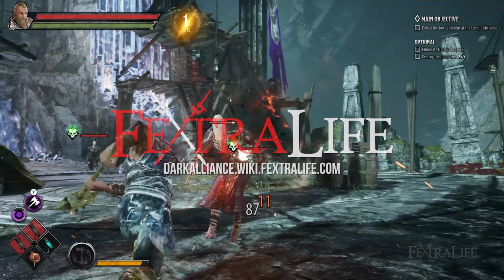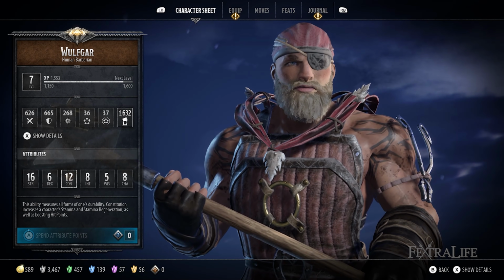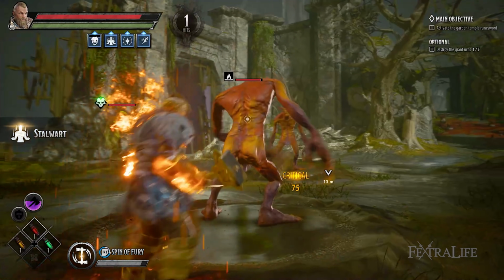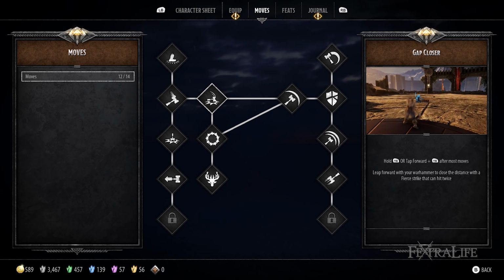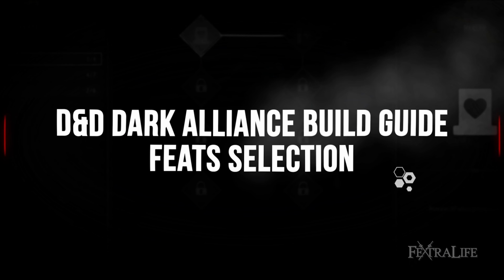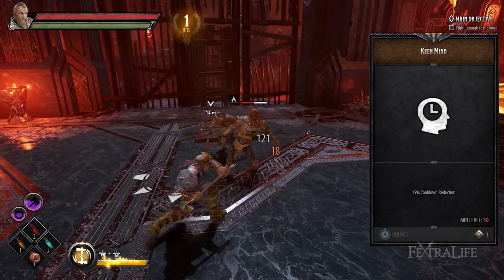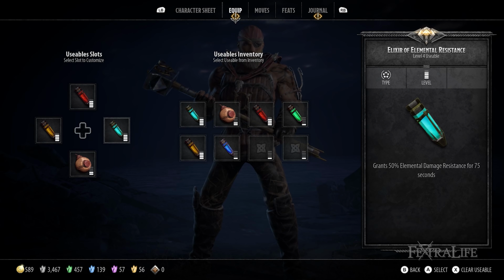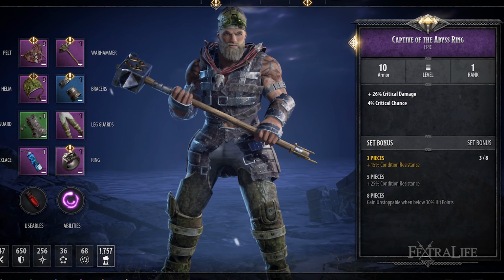Wulfgar (Shockwave Barbarian) Build: Dungeons & Dragons Dark Alliance Guide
In this Dungeons & Dragons Dark Alliance Build Guide, I’m going to talk about my Wulfgar Barbarian Build, which deals damage via Heavy Attacks thanks to his Warhammer. If you want to play a purely Melee Build that primarily inflicts crushing Physical Damage, then this guide is for you. Note that this is a beginner guide, and is meant to get you off to a good start as you learn the basics of Dark Alliance.

Wulfgar’s Shockwave Barbarian Build deals powerful Heavy Attacks, which fling enemies away from him while in Melee Range. He also inflicts Physical, Elemental and sometimes, Critical Damage, when he pounds the ground with his Warhammer because of the highly damaging shockwaves it produces as a result.

Although Wulgar doesn’t use up the entirety of his max Stamina like Catti-Brie, he is quite a tricky hero to play and this is due to his lengthy animations, which can’t be cancelled. Because of his physical stature and Two-Handed Weapon, he moves slow. Since his Evasion Skills aren’t as fast as Drizzt’s, Wulfgar relies on parries as well to knock enemies back and to subsequently hit them with his mighty Warhammer.

Timestamp
0:00 - Wulfgar (Shockwave Barbarian)) Build
0:53 - Character Sheet (Attribute) Selection
2:17 - Abilities and Ultimate Attack
3:28 - Moves Selection
6:19 - Feats Selection
7:52 - Useable Upgrades
8:28 - Equipment
9:53 - Final Tips

As a Barbarian, it’s essential for Wulfgar to constantly slam the ground with his Warhammer. This can either send enemies flying or knock them down, thereby making them vulnerable to succeeding attacks. Additionally, Wulfgar has to keep parrying especially when he’s in the middle of Combat as this partially hinders foes’ movements, which is the opportune time to deal killing blows.

You’ll also have to prioritize fully charging your Ultimate Attack meter since this lets you continually spin in bursts while taking minimal damage. You can do this by executing some of your most powerful Moves like Grind Launcher and Guard-Breaker. Just remember that animations can’t be canceled. Before activating these, make sure that there are only a handful of enemies in the area as this lessens the chances of interrupting your attacks. Moreover, equip Level 5 Potions of Heroism to quickly fill up your Ultimate Attack meter.

Lastly, you can also opt to equip 5 pieces of the Captive of the Abyss Set instead of the Blacksmith’s Apprentice Set so you gain 40% Condition Resistance since you don’t receive this defense buff in Feats. It ultimately depends on what you need most, especially when you do runs in higher Challenge Ratings.

In multiplayer mode, you can try to equip the Reghed Chief Set. At 5 pieces, your Ultimate Attack meter fills up at a rate of 0.3% per hit, which is huge considering the volume of enemies. At 8 pieces, you heal yourself for 20% of the damage dealt with Wrath of Tempus after it ends. I specifically suggest doing this in multiplayer mode since it’s tough to maintain continual attacks given how slow Wulfgar’s Moves are. At least your friends can distract enemies as you crush them with your Warhammer.